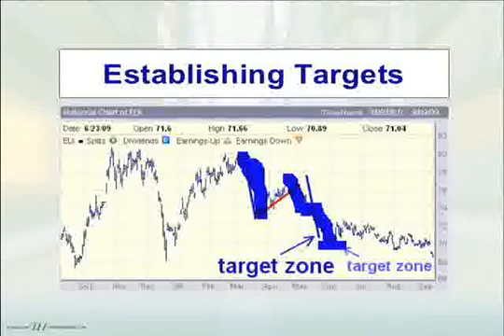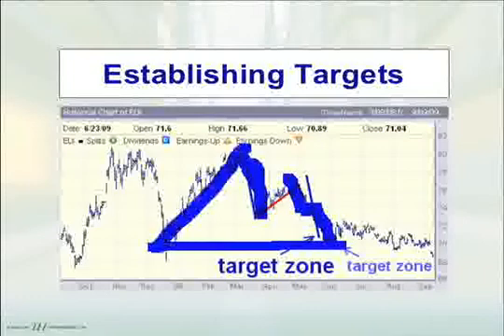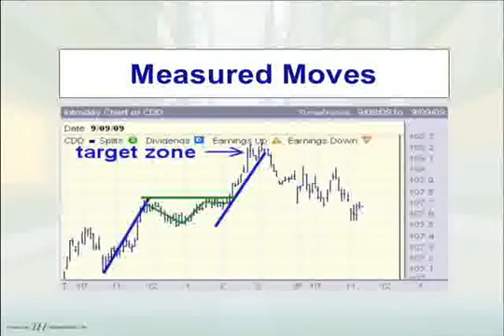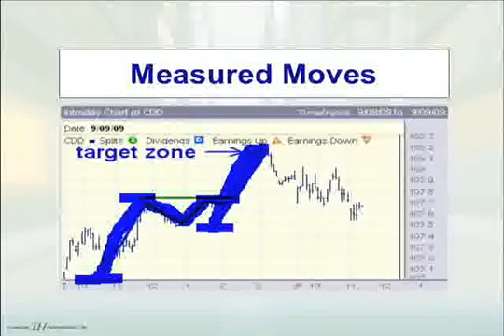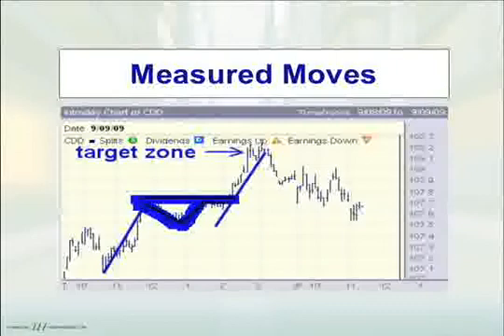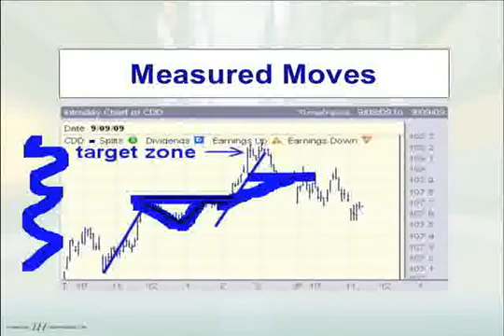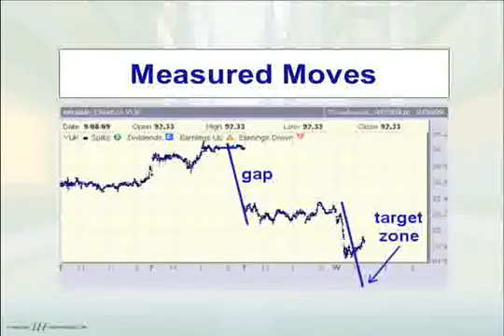Toni Hansen on Longer Term Strategies for Managing Currency Moves 4